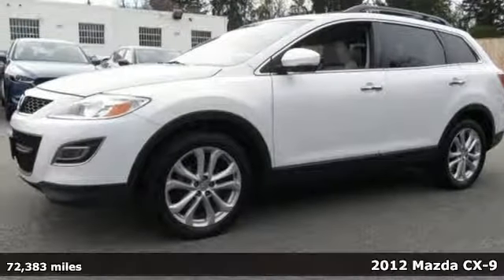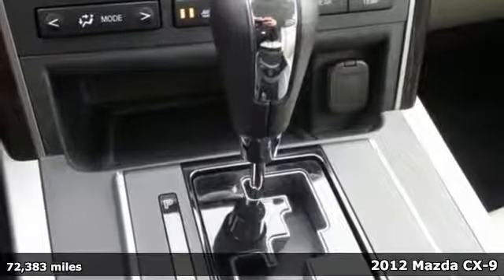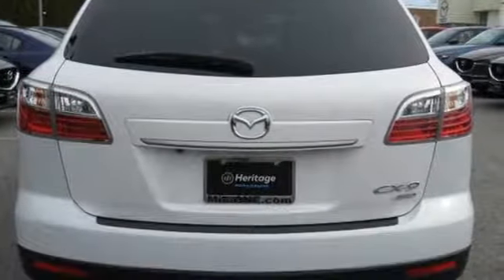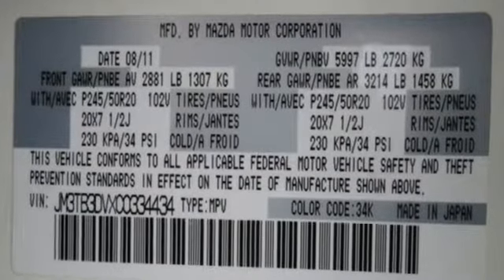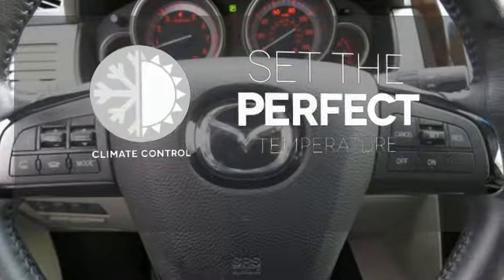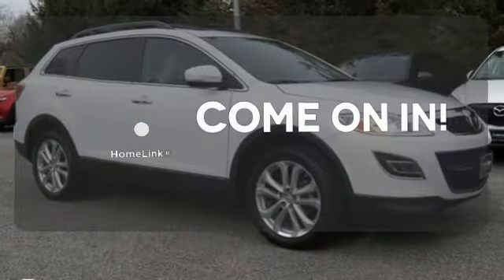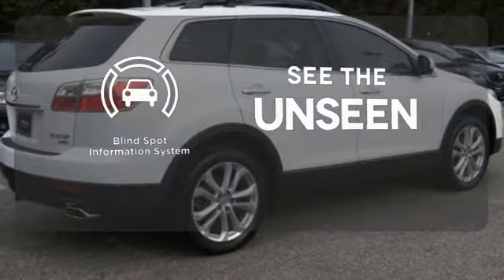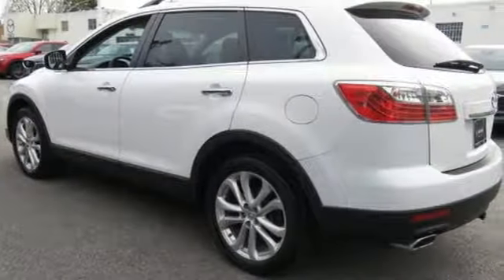Used 2012 Mazda CX-9 Baltimore, MD 5MP34434 - SOLD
Year: 2012
Make: Mazda
Model: CX-9
Trim: Grand Touring
Engine: 3.7L V6 DOHC 24V
Transmission: 6-Speed Sport Automatic
Mileage: 72383
Stock #: 5MP34434
VIN: JM3TB3DVXC0334434
CARFAX One-Owner. Clean CARFAX. 2012 Mazda CX-9 Grand Touring AWD 6-Speed Sport Automatic 3.7L V6 DOHC 24V AWD.brbrRecent Arrival! Odometer is 9321 miles below market average!brbrbrReviews:brbr * Sporty performance; stylish cabin; easy access to spacious third row; solid build quality. Source: Edmundsbrbrbr*Your additional costs are sales tax, tag and title fees for the state in which the vehicle will be registered, any dealer-installed options (if applicable) and a $299 dealer processing fee. Prices are subject to change, and prior sales are excluded from these offers. While every reasonable effort is made to ensure the accuracy of this information, we are not responsible for any errors or omissions contained on these pages. Please verify any information in question with the dealer.

Address:
6624 A Baltimore National Pike